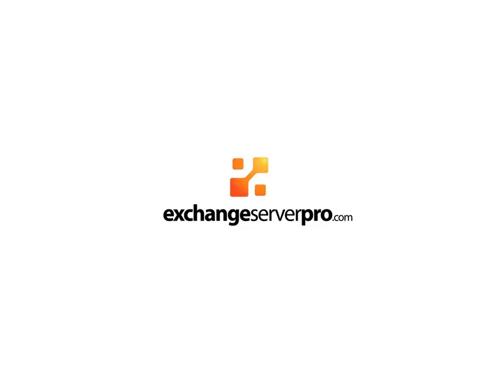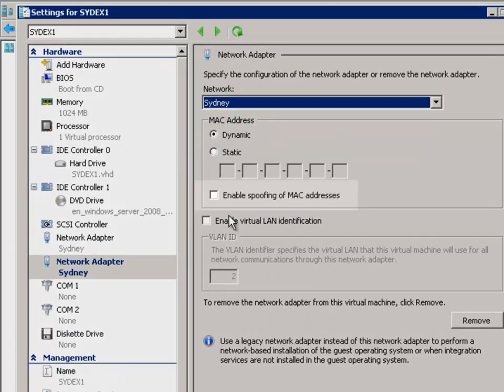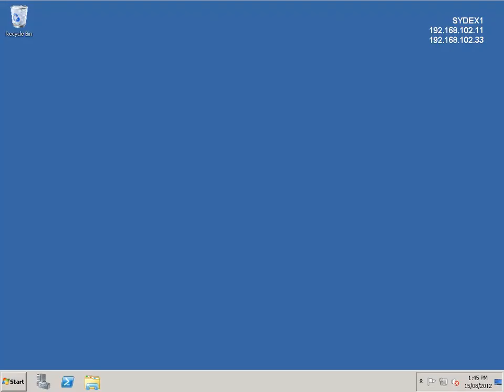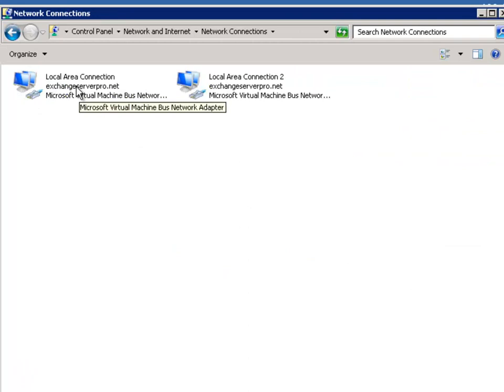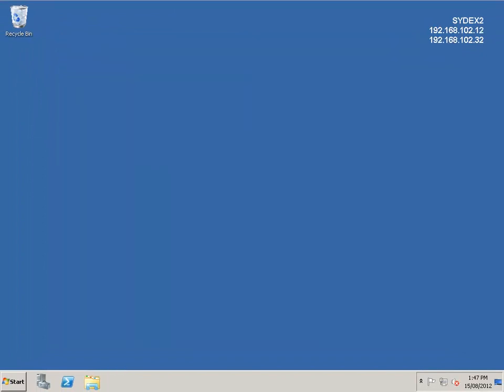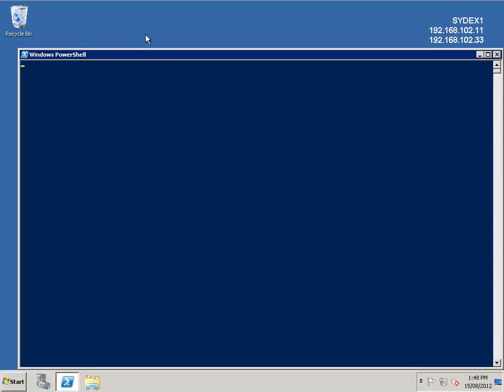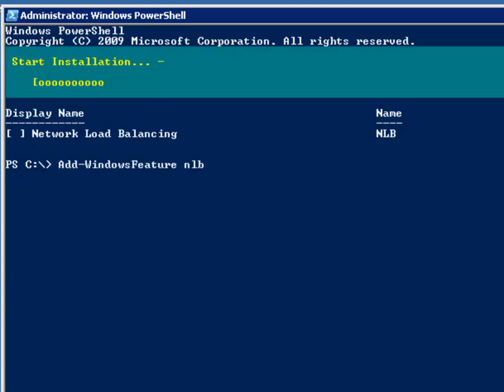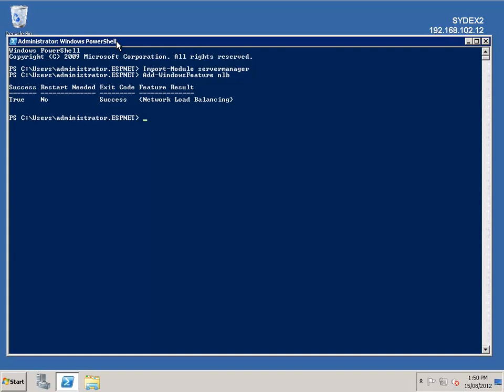Exchange 2010 Training - Module 06 Lesson 03 Preparing Servers for Windows NLB